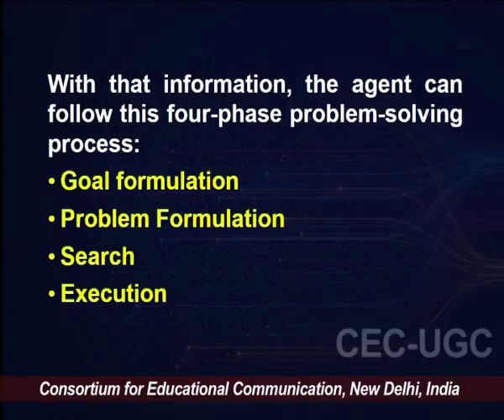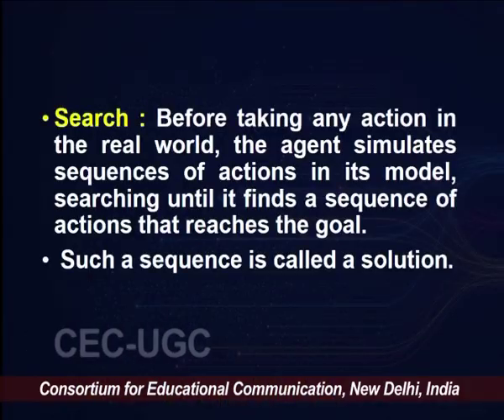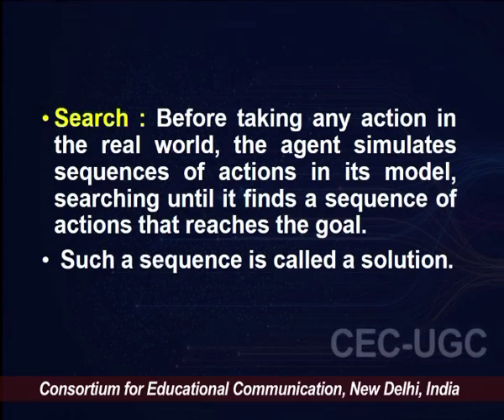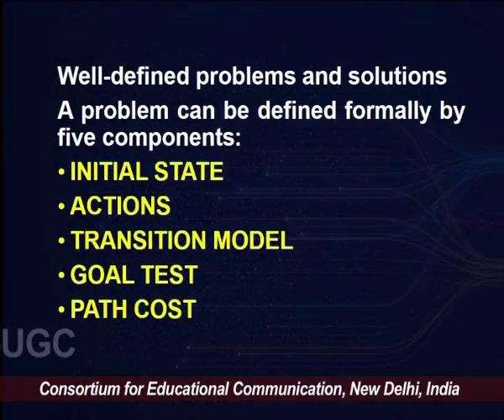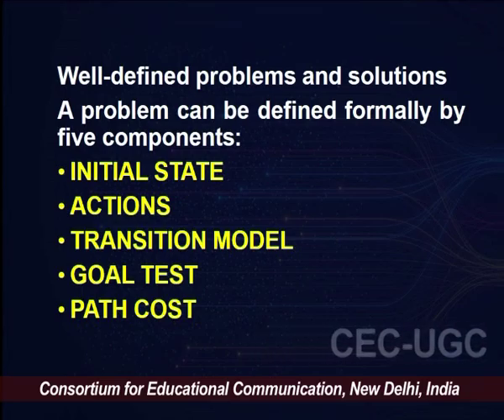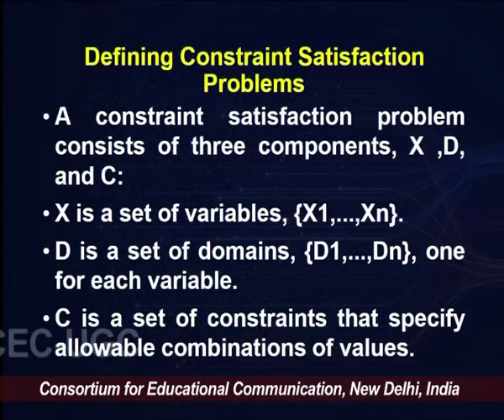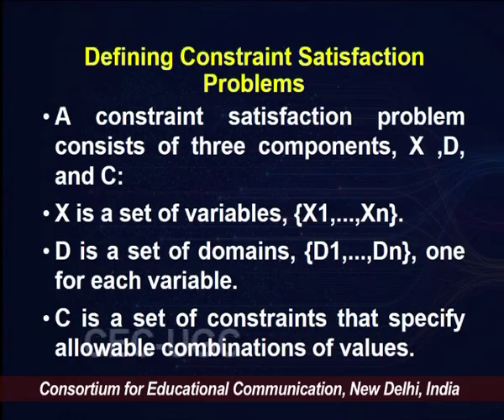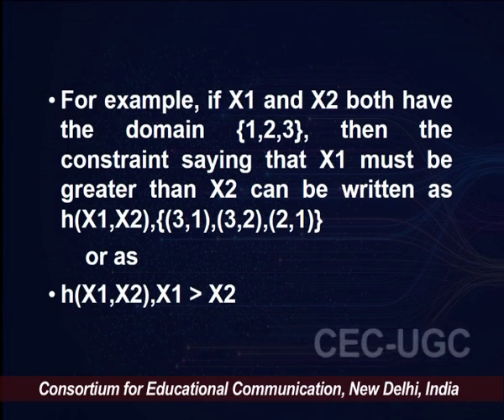Solving Problems by Searching I Computer Science I Dr. Priti Jagwani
This Lecture talks about Solving Problems by Searching.